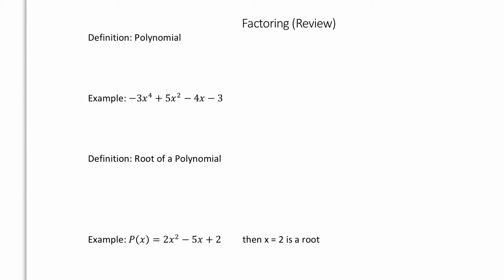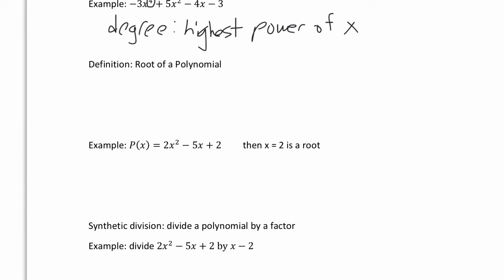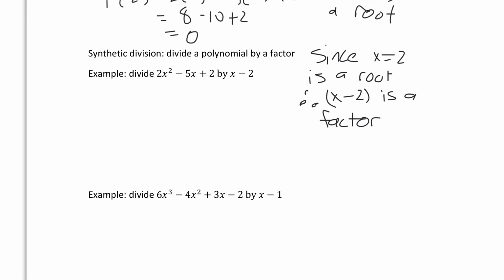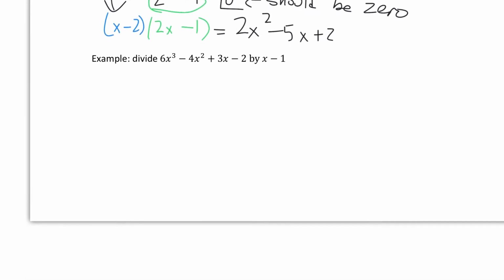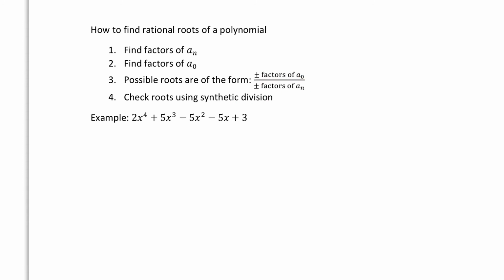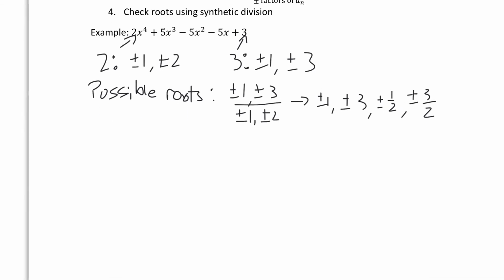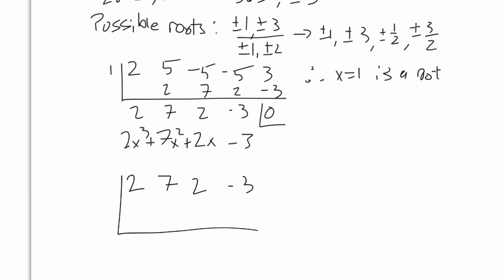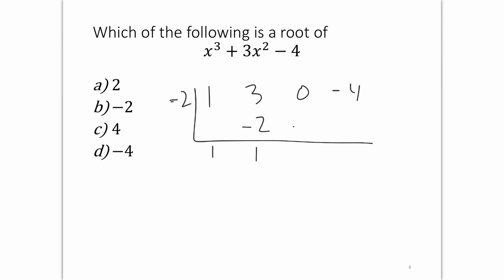Factoring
An overview of factoring